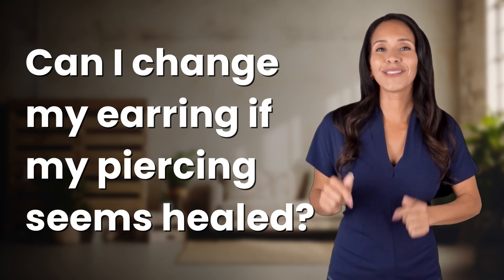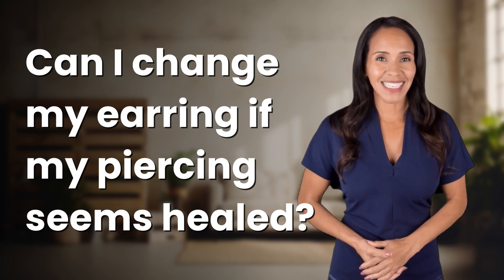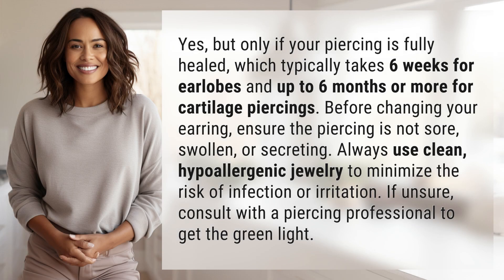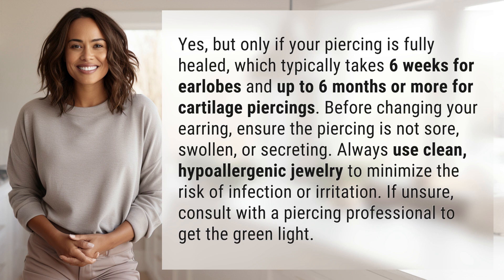Can I change my earring if my piercing seems healed?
When to Change Earrings After Piercing? 👉 Change Earrings Safely 👉 Learn how to safely change your earrings after a piercing by ensuring it is fully healed and following proper hygiene practices. Consult with a professional for guidance if needed.

Laura S. Harris (2024, May 6.) Can I change my earring if my piercing seems healed?
    🌐 AskAbout.video